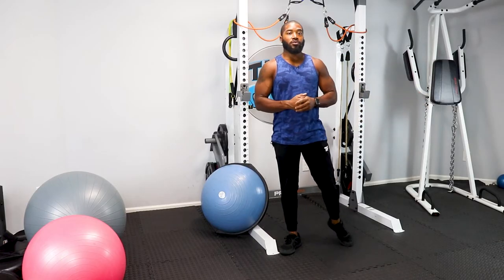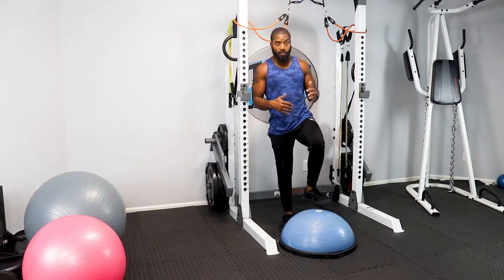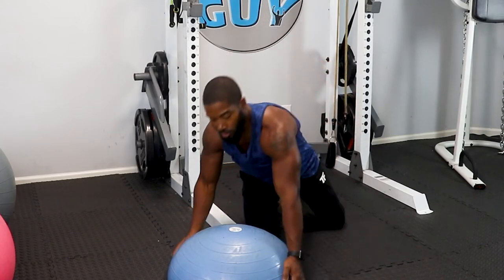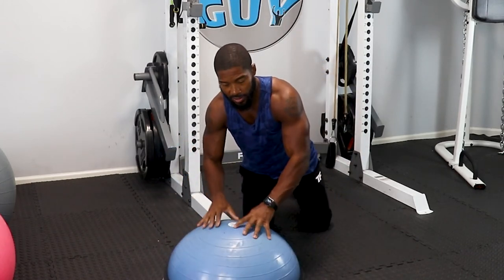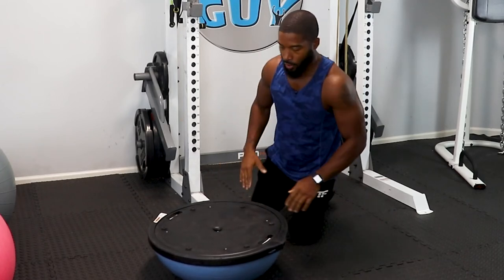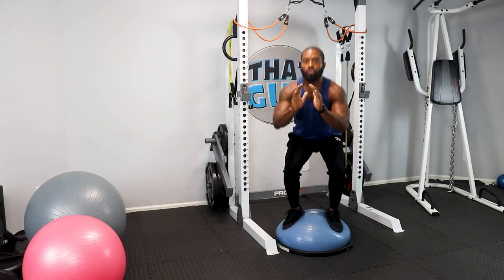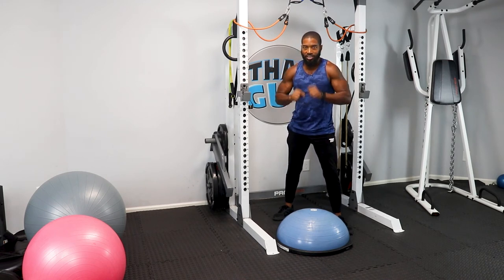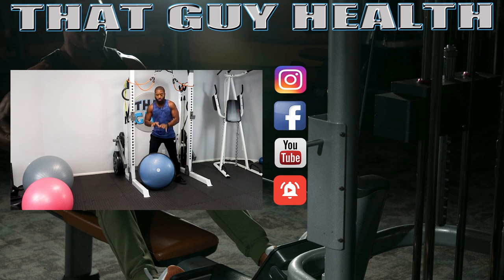BOSU BALL | FULL BODY WORKOUT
The BOSU is an undervalued piece of fitness equipment. Here are some of my fav moves.

PRODUCT LINKS: $120 - $158
(BLACK EDITION $239.99)